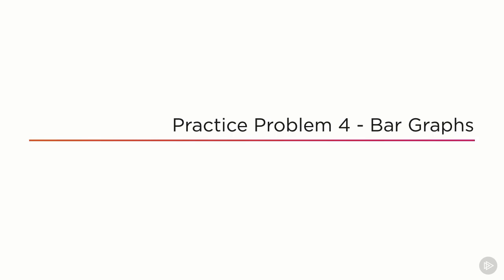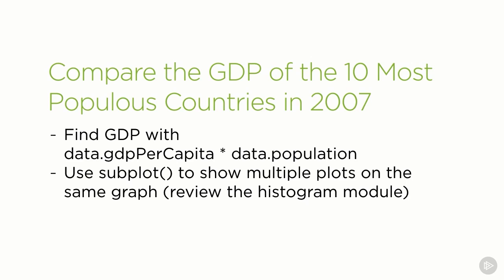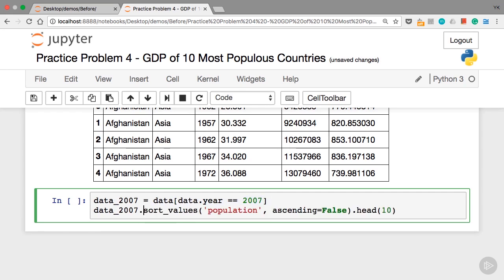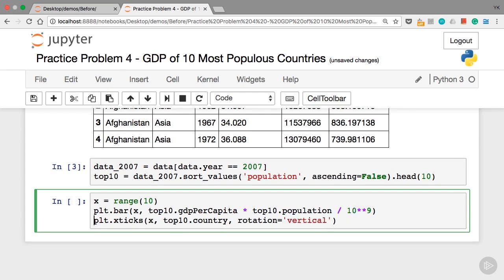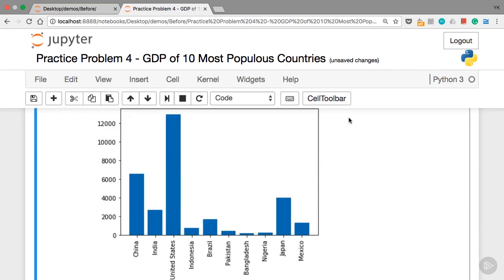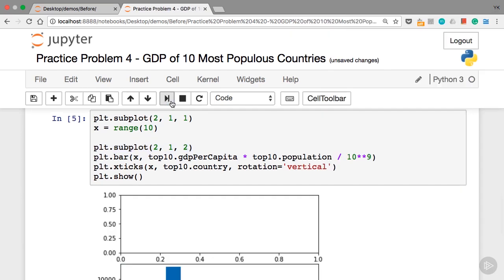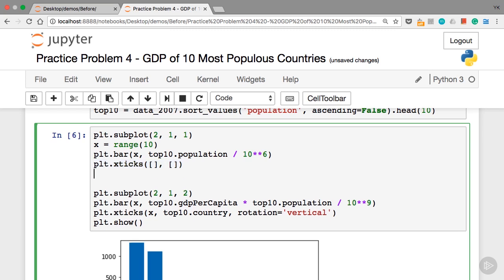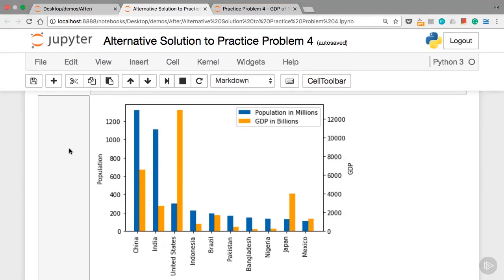6.3 - Practice Problem - Bar Graphs - Data Visualization with Python - Critical Apper